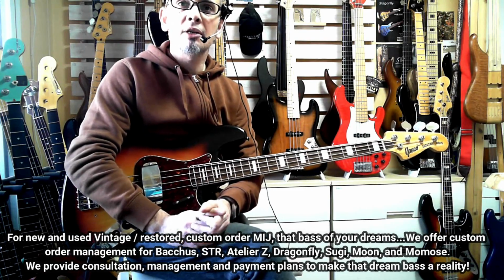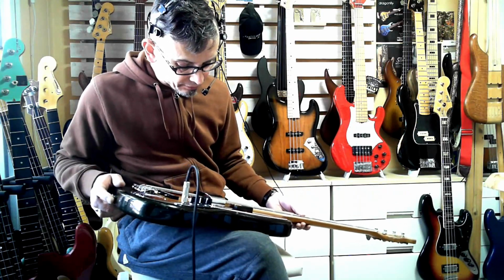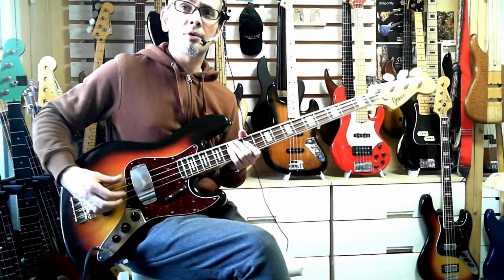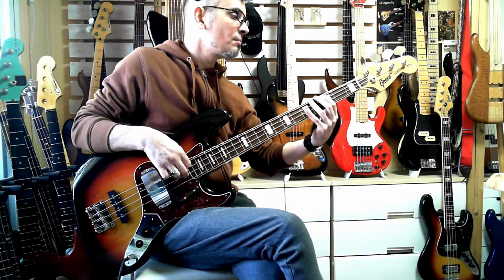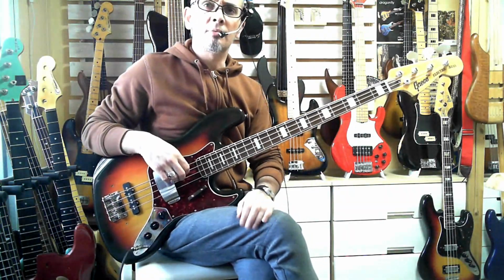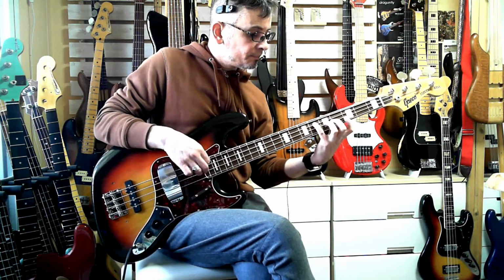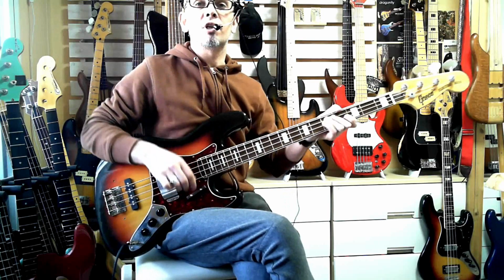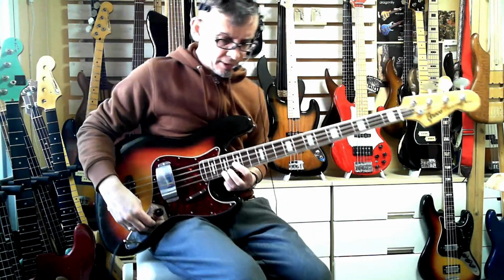Greco JB450 BASS REVIEW / BASS LESSON Descending Line With Motif For Left Hand Articulation.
Intro to Bass: 0:30
Loop build: 9:00